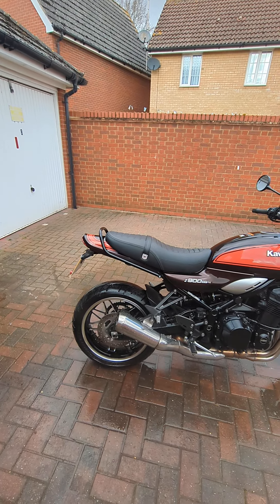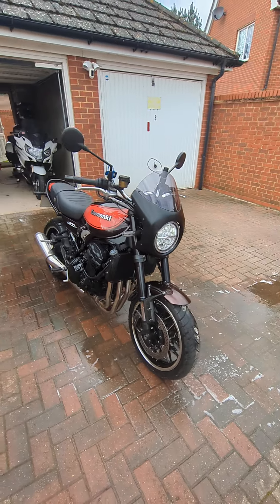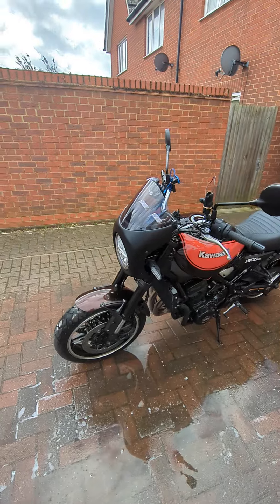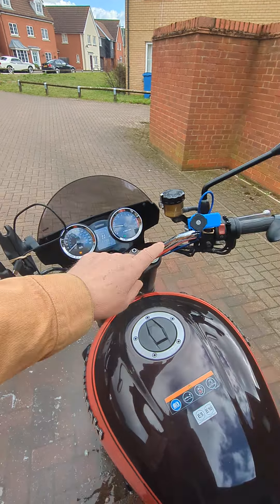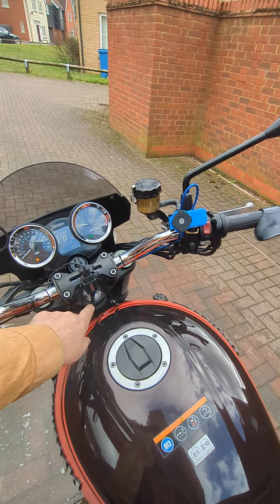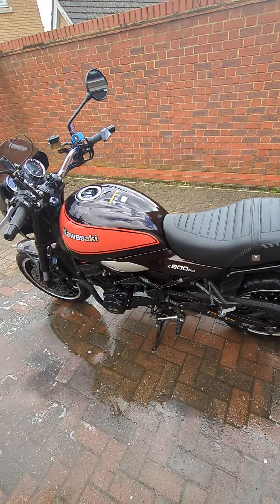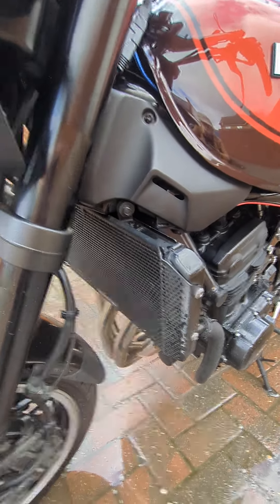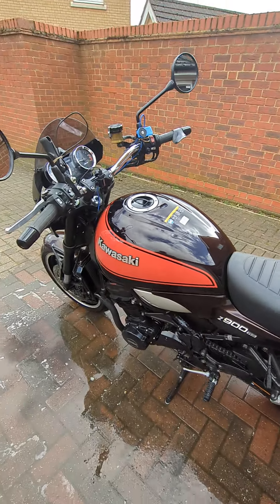Z900RS Kawasaki Post Wash Run.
Modifications And Running The Kawasaki Z900RS